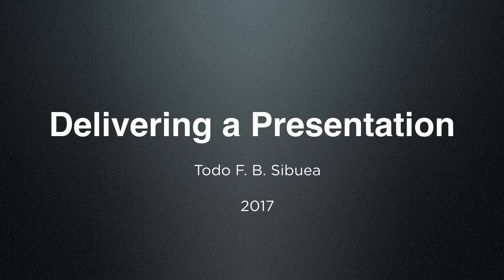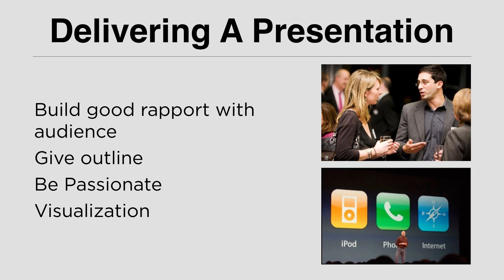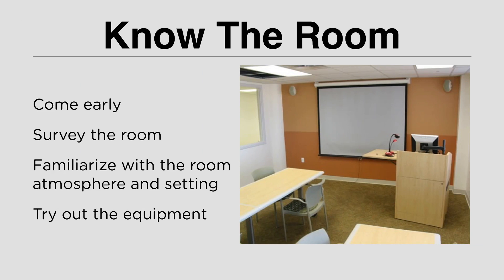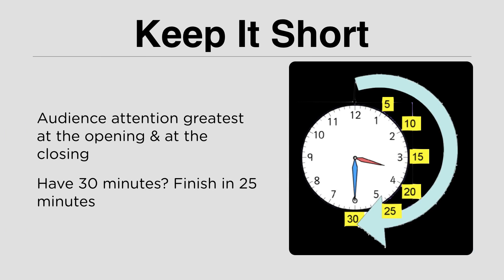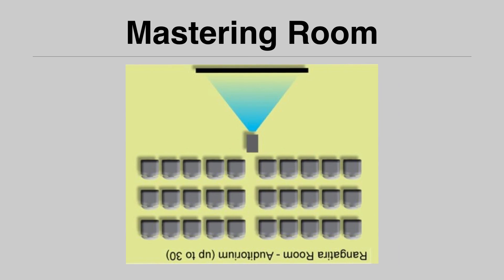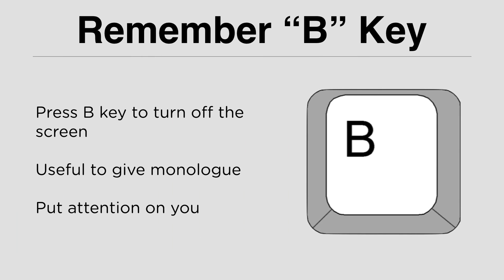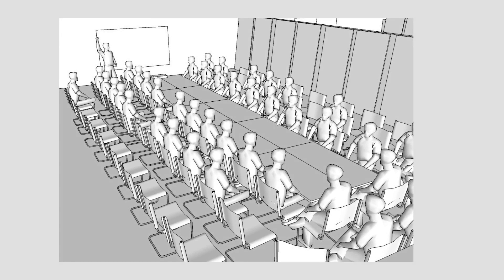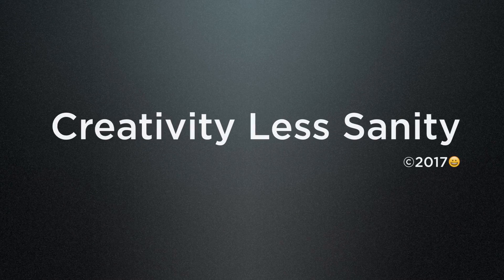Delivering a Presentation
Narrated by Todo F. B. Sibuea
Directed by Todo F. B. Sibuea
Produced by Creativity Less Sanity